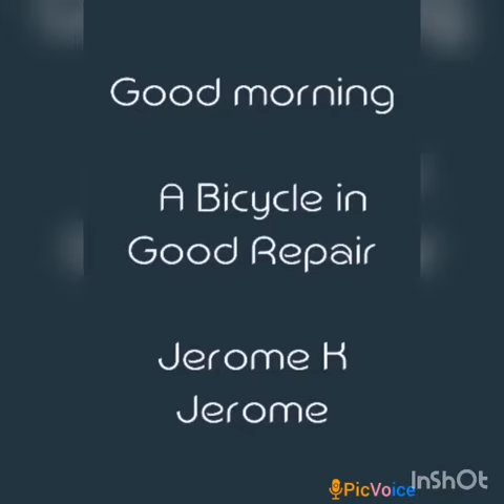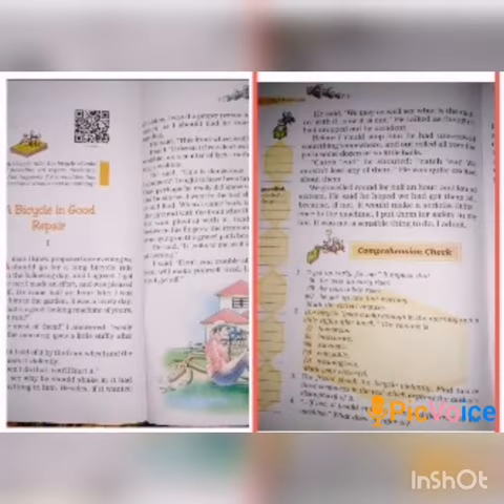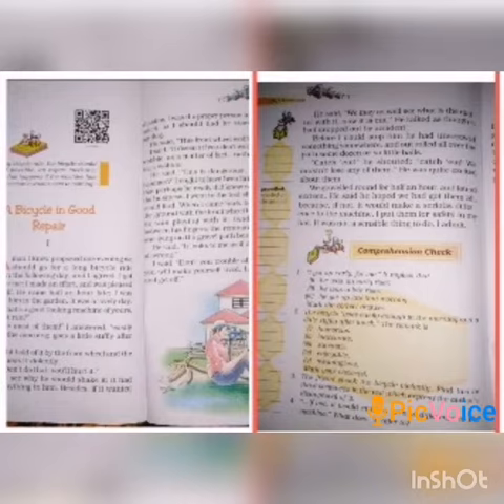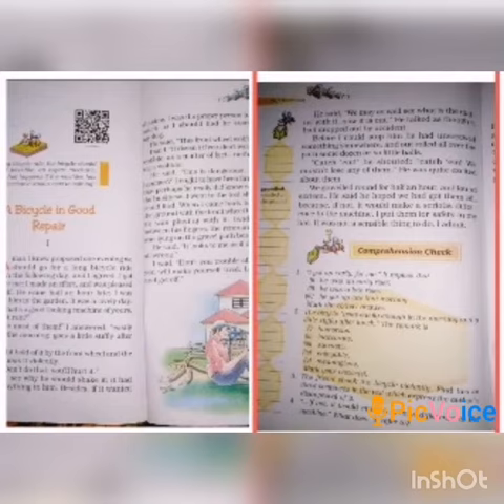SRI PARASAKTHI VIDYALAYA CBSE